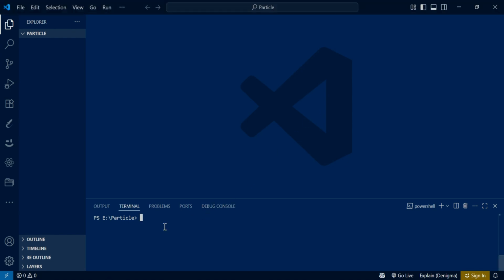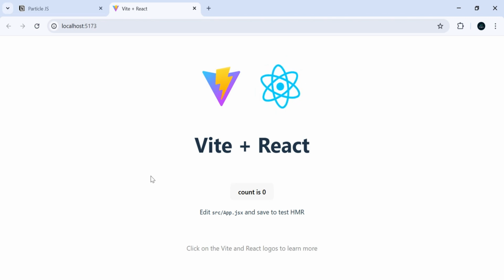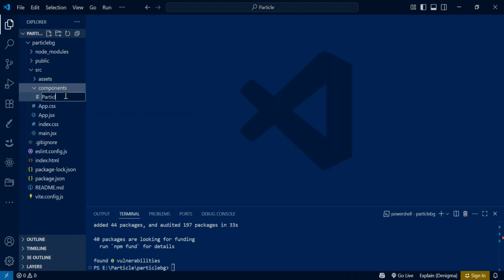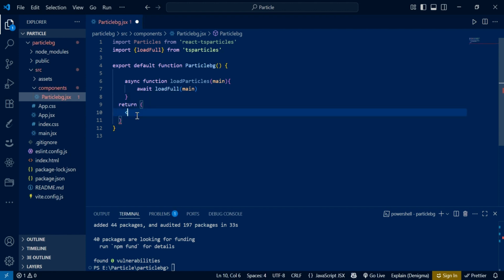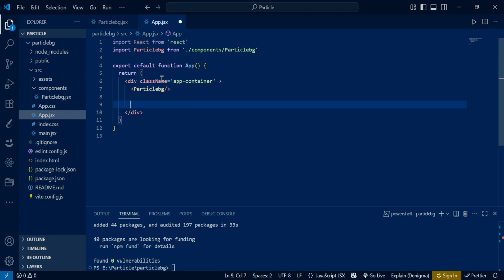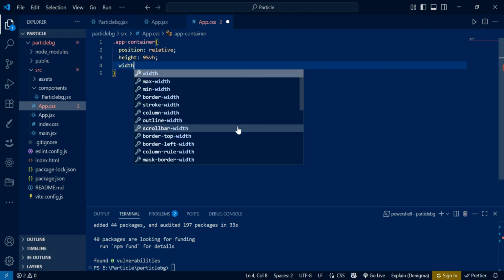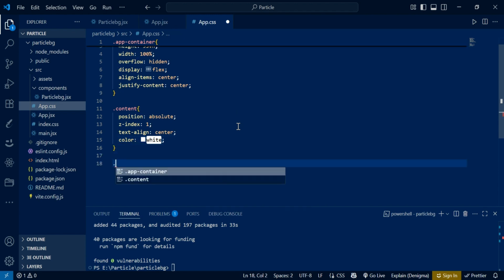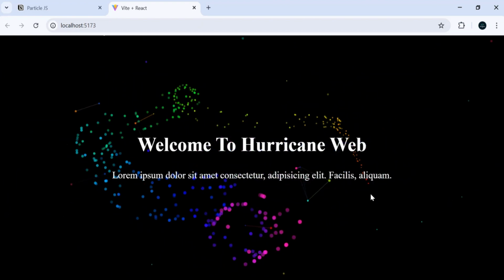How to Add Particle.js in React JS | Create Animated Background in 2025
Learn how to add stunning animated backgrounds using Particle.js in your React.js project in 2025. In this step-by-step tutorial, we cover installing tsparticles, setting up the component, customizing the animation, and enhancing your UI with interactive effects.

💡 Perfect for portfolio websites, landing pages, or any creative React project.

🔧 Tools Used:
React JS
tsparticles
react-tsparticles

🎯 Watch till the end for a complete animated setup with bonus tips!

react js
particle js
tsparticles react
react particle background
react tsparticles tutorial
how to add particle js in react
animated background react js
react animation effects
interactive particles react

Add Particle.js in React JS | Animated Background Tutorial (2025)
React JS Particle Background Tutorial | Easy Setup with tsparticles
How to Use Particle.js in React | Step-by-Step Setup Guide
Create Stunning Animated Backgrounds in React with Particle.js
React tsparticles Tutorial 2025 | Add Cool Background Effects
Add Interactive Particle Effects to React JS Website (2025)
How to Create Eye-Catching Particle Animation in React JS
React + tsparticles: Add Animated Background in Minutes!
React JS Animation Tutorial | Add Particle Background (tsparticles)
Make Your React App Stand Out with Particle.js Animation

0:00 - Intro
0:17 - React Setup
1:10 - Install tsParticles
1:55 - Add Particle Component
4:57 - Customize CSS
7:00 - Final Output
7:17 - Outro